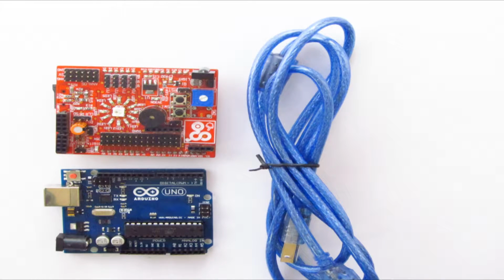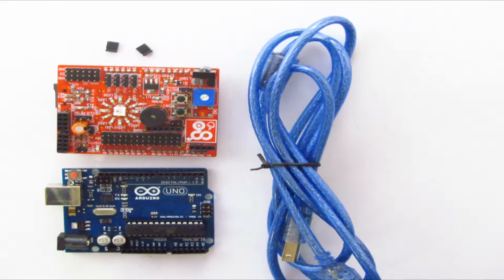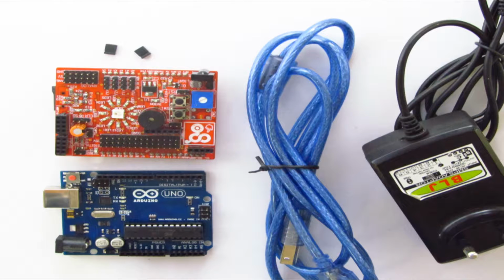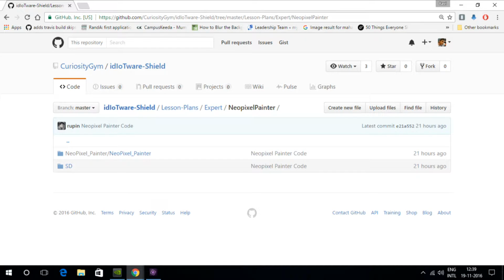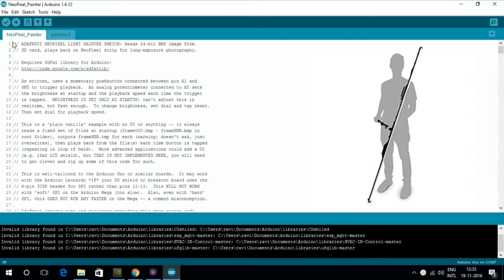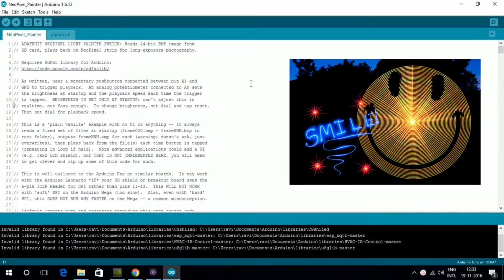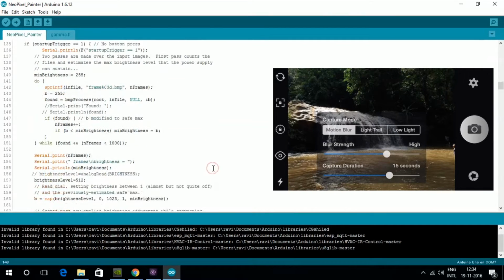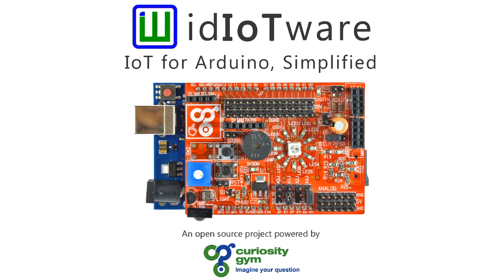Light Painting Stick with the Idiotware Shield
Using the Idiotware Shield and the Neopixel painter project from Adafruit we are going to build our own light painting stick.